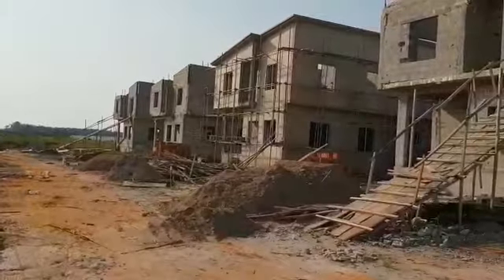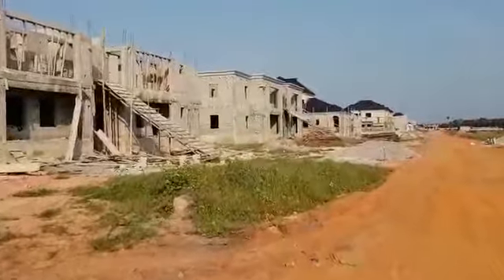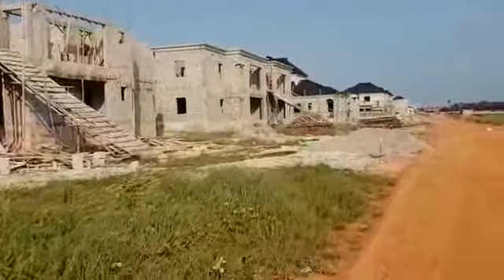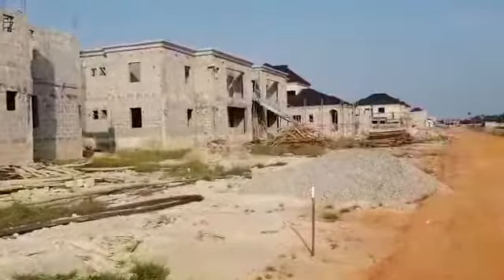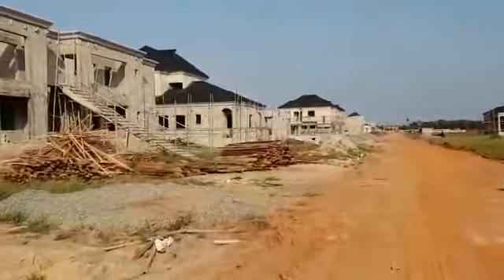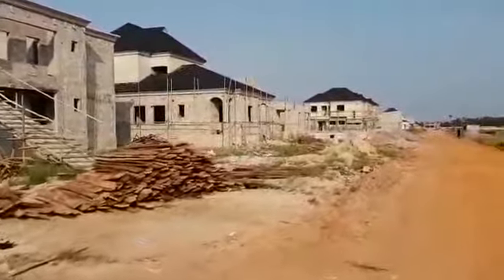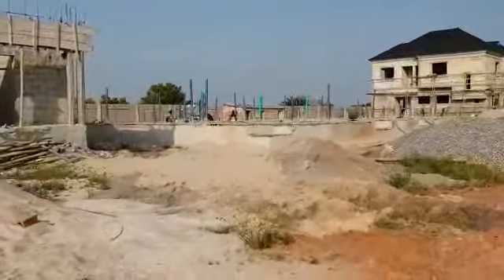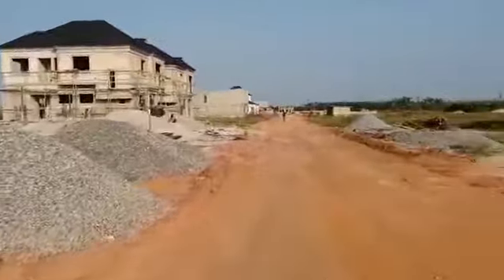C of O Land For Sale at Amen Estate Phase 2 Eleko, Ibeju Lekki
Amen Estate Phase 2 is position in a lovely and serene environment of the new economic centre of Lagos State.

If your real estate investment goal is to get a piece of the earth in a strategic location with good neighbourhood and excellent return on investment, then Amen Estate is just the best option for you!

Amen Estate Phase 2 has set a high benchmark for comfort and convenience in Nigerian Master planned communities. Judging from what we did in phase1, you need no further reassurances.

Amen Estate Phase 2 is located at Eleko Beach Road off Lekki Epe Express road.

Amen Estate Phase 2, is planned and designed on a proven track record and tradition of excellence and unprecedented estate layout and architectural designs to provide quality living at an affordable price for individuals, families and investors seeking comfortable, convenient and secure living in Lagos.

Grab this opportunity now because we have just few plots left.

Call or WhatsApp Mr. Emmanuel on 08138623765